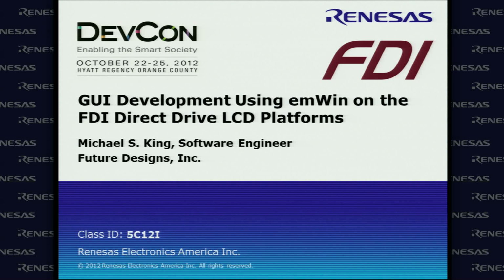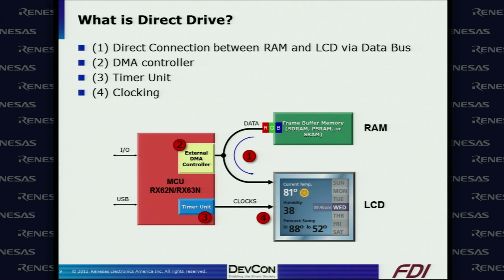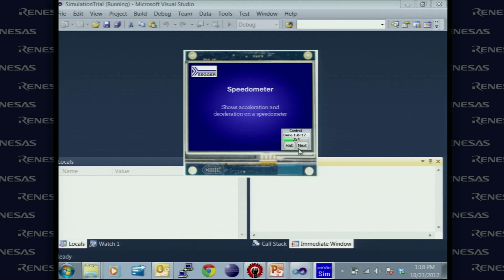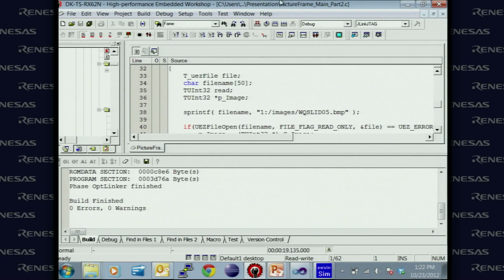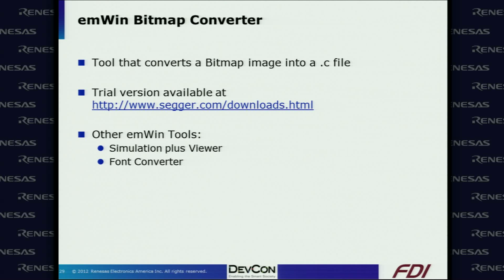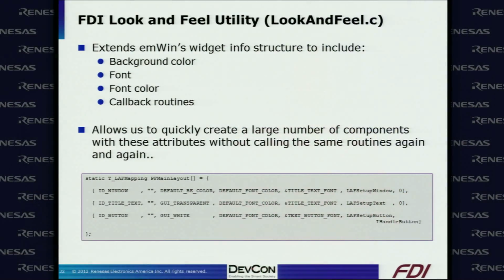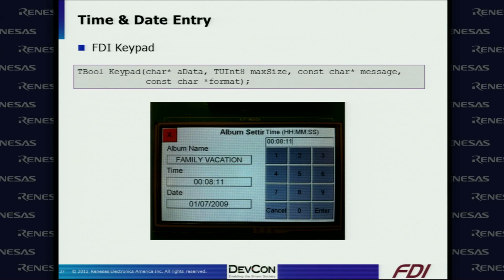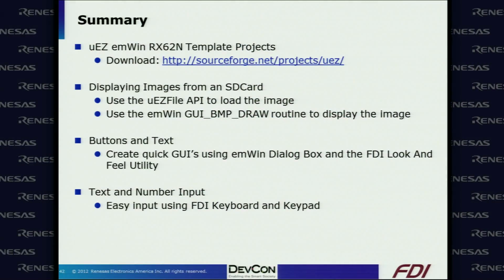5C121: GUI Development Using emWin on the FDI Direct Drive LCD Platforms -- Michael King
Create GUI applications easily! The lab will inform the user how to use the tools provided by Segger to create the GUI interface. After the GUI has been completed you will learn how to interface with the hardware of the development kits using uEZ and how portable the application is.